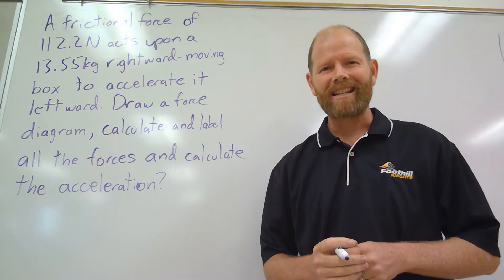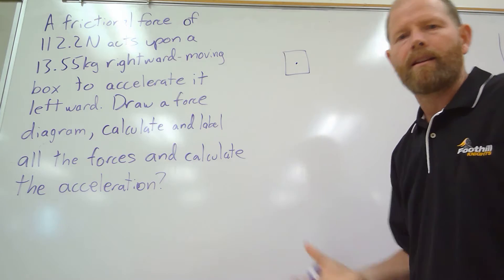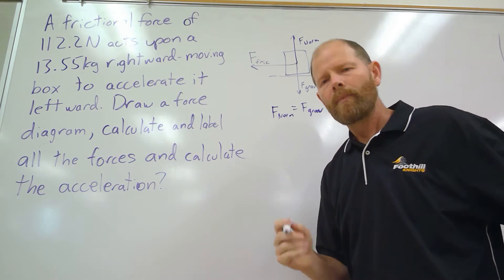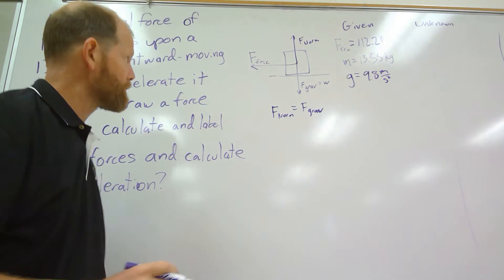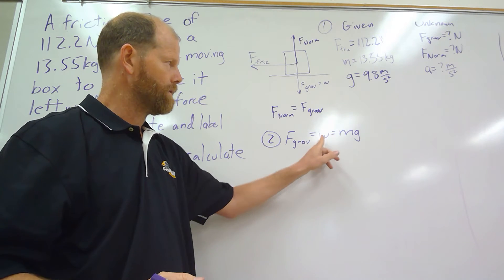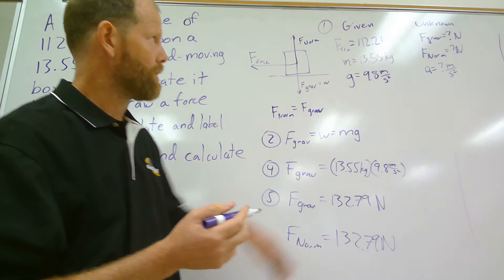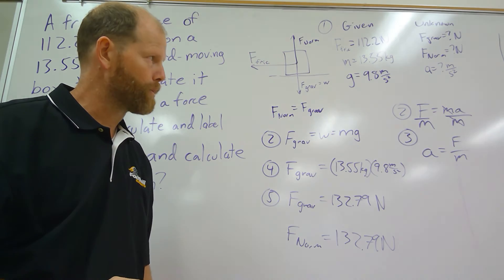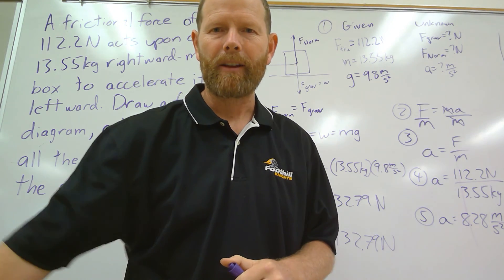Solve It! Apprentice Level - How to solve a Newton's 2nd Law Problem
This video will show how to solve an apprentice level problem from the concept builder titled Solve It!, which can be found on the physicsclassroom website.  These problems involve force diagrams, Newton's 2nd law, calculations of mass from weight (which is gravitational force) and a little discussion about net force.